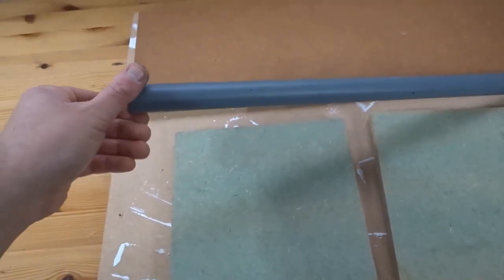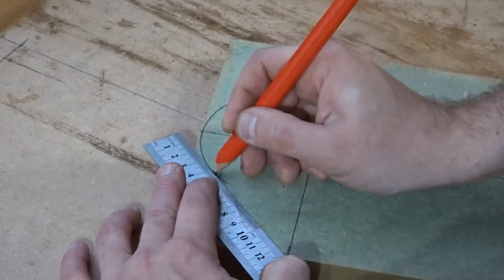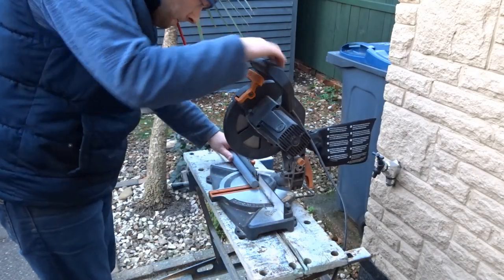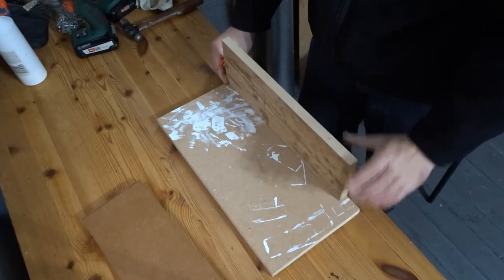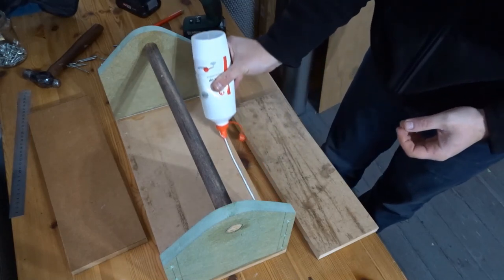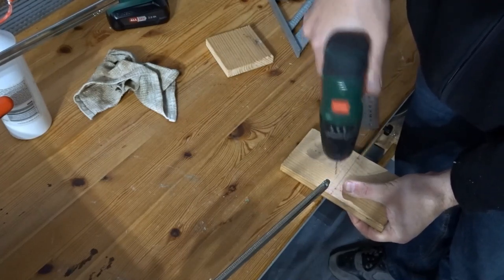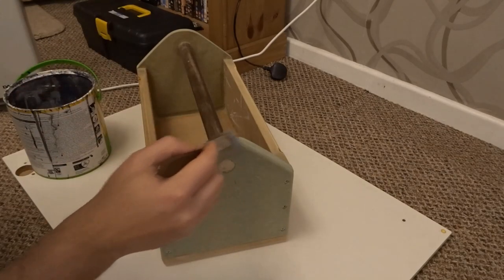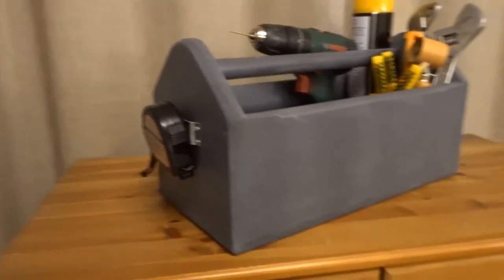How to Make a Simple Wooden Tool Tote Toolbox (With Scrap Wood)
In this video I show How to Make a Simple Wooden Tool Tote Toolbox out of scrap MDF and an old piece of Broom Handle. This is a great woodworking project for beginners and only requires minimal tools to make.